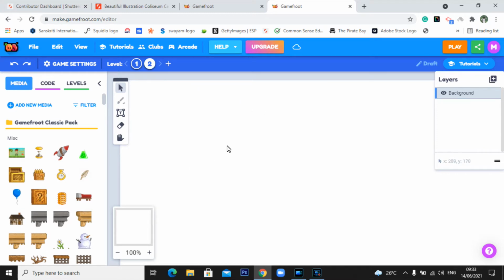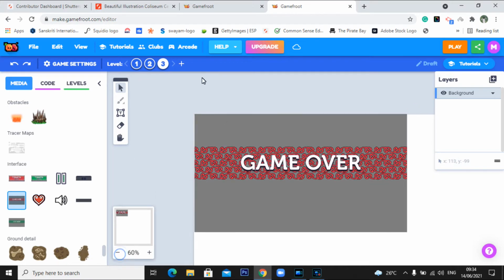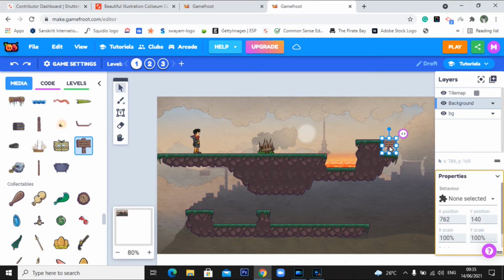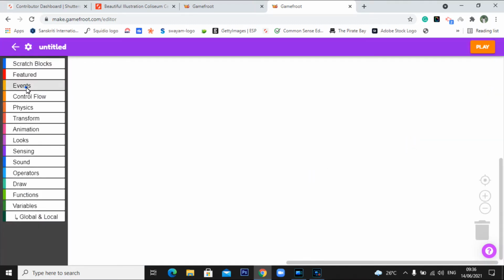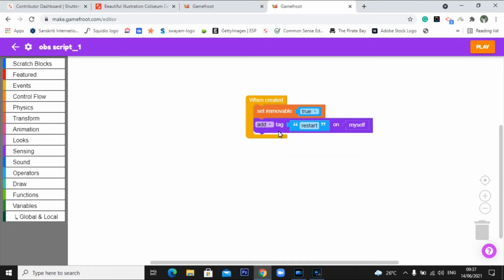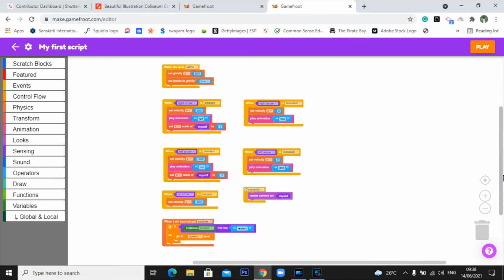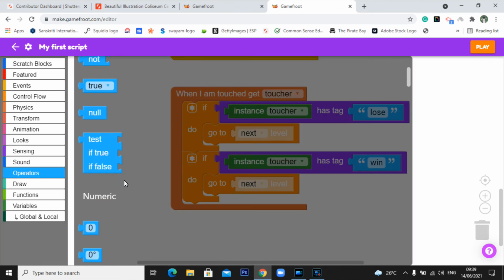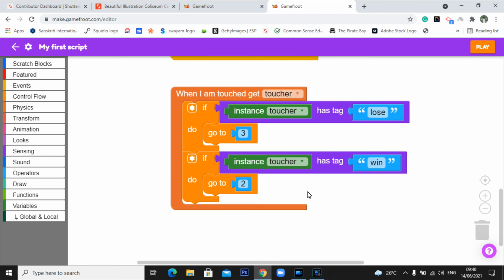Adding levels and win/lose option in gamefroot.